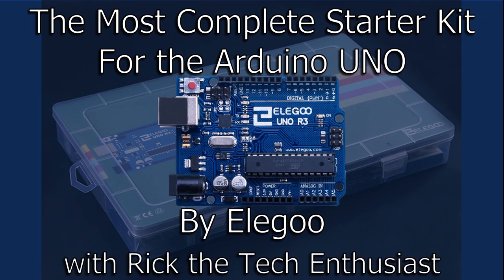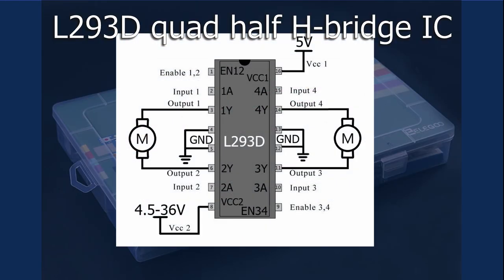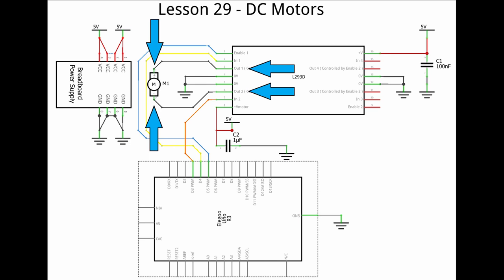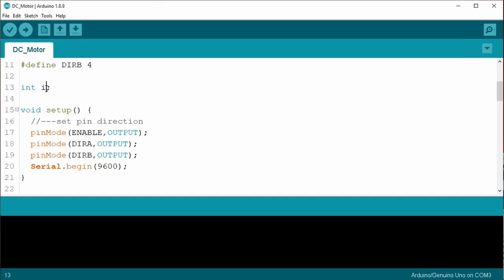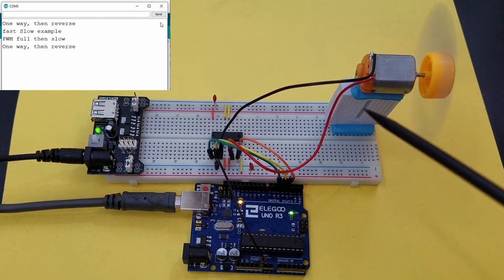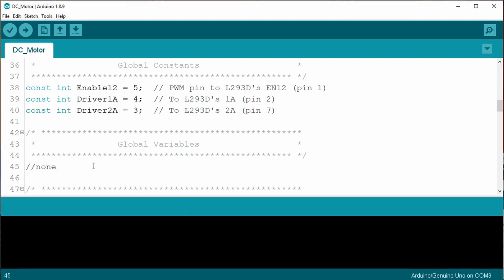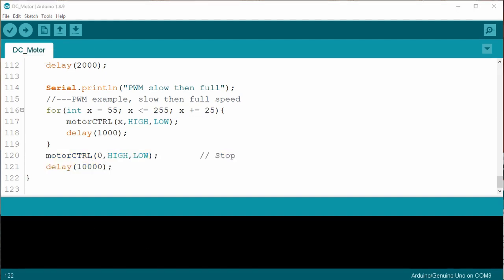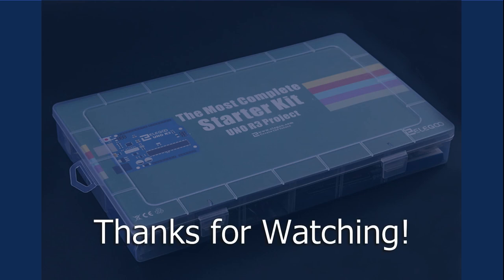Lesson 29 - DC Motors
DC Motor, L239D quad half H-Bridge driver IC, and Breadboard Power Supply.  Demonstrate the Elegoo sketch provided in the tutorial covering the DC Motor.  A beginner's guide to the Most Complete Starter Kit by Elegoo.

Hello everyone, I'm Rick the Tech Enthusiast here with the next Elegoo Lesson.  This is the next lesson on my Arduino UNO Series covering the Most Complete Starter Kit by Elegoo.   I try to follow the included tutorial and will point out any changes or corrections as I find them.

As mentioned before, I purchased this Elegoo starter kit and Elegoo isn't sponsoring me.  I just thought it would be fun to do a video of each Lesson as I was learning the Arduino environment.

We’ll need a few things from your Elegoo Arduino UNO kit.  I’ll list the items below.  In this lesson we’re going to check out the DC Motor, the L293D quad half H-bridge driver IC, and the breadboard power supply.  I’ll step through the Elegoo provided tutorial, briefly explain the code, and build and configure a simple circuit that is provided in the tutorial to demonstrate the functionality.  Then I’ll tweak the sketch to simplify the code.  I hope you enjoy it.

Parts you’ll need for the tutorial:
* Elegoo Arduino UNO R3 board
* The L293D IC
* The DC motor and fan blade
* Two .1 micro-farad ceramic capacitors
* The breadboard power supply module
* The 9V DC wall adapter
* The breadboard

The next lesson will be Lesson 30: Relay

Links:
This lesson’s sketch and associated drawings can be found at [Github]

Various Parts can be found: (Note these are Amazon Associates links)
* Elenco 350 Piece Pre-formed Jumper Wire Kit on Amazon
* Logitech M510 Wireless Mouse on Amazon
* Elegoo EL-KIT-001 UNO R3 Project Complete Starter Kit with Tutorial for Arduino (63 Items) on Amazon

* How can i stop DC motors from dropping out my arduino?

* Try Prime Discounted Monthly Offering
* Prime Student 6-month Trial
* Give the Gift of Amazon Prime
* Kindle Unlimited Membership Plans
* Try Audible and Get Two Free Audiobooks
* Amazon.com - Read eBooks using the FREE Kindle Reading App on Most Devices

This is another video for my Arduino tutorial series.